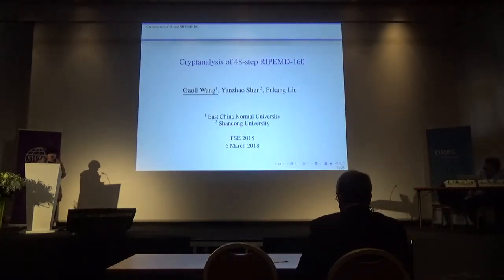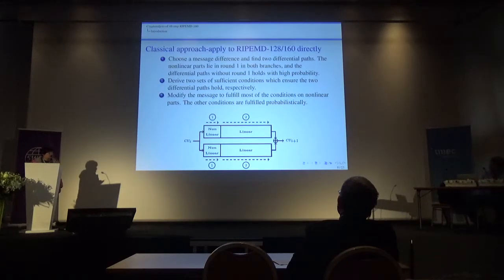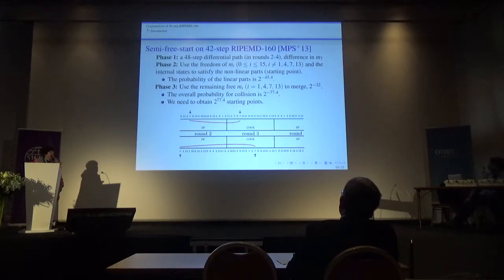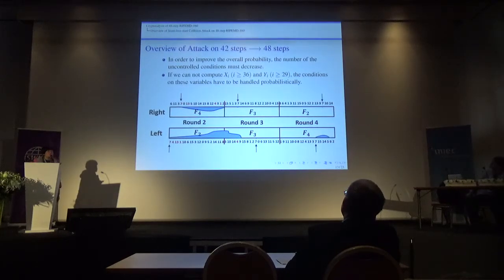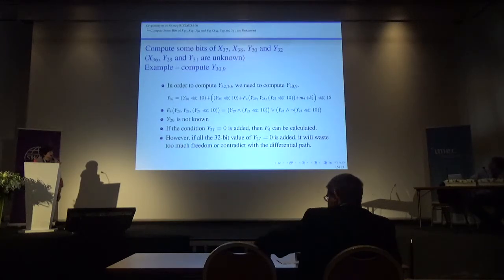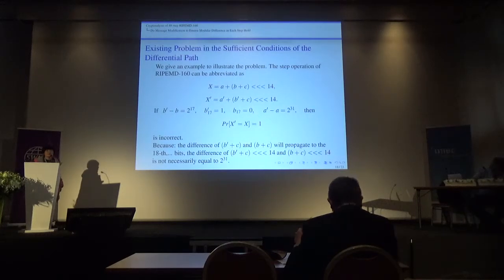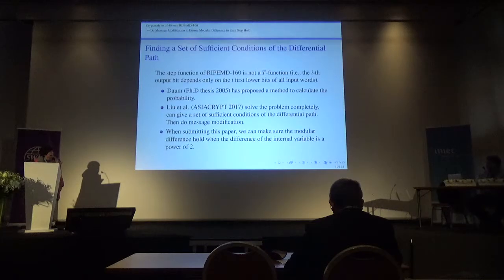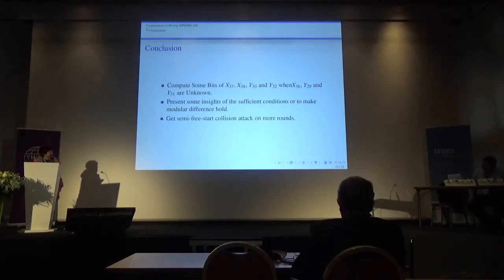FSE 2018 - Cryptanalysis of 48-step RIPEMD-160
Session VIII - Hash Functions

25th International Conference on Fast Software Encryption (Bruges, Belgium, 2018)